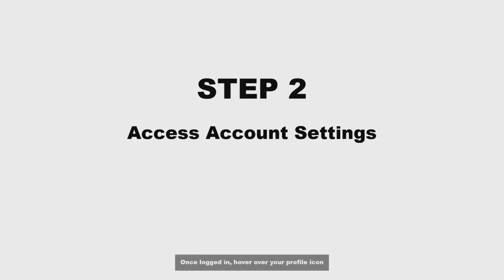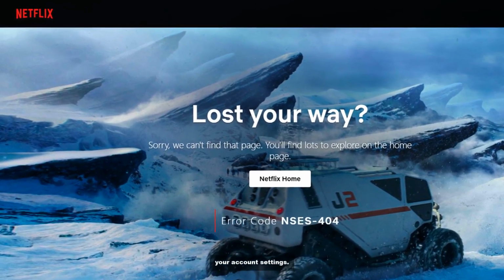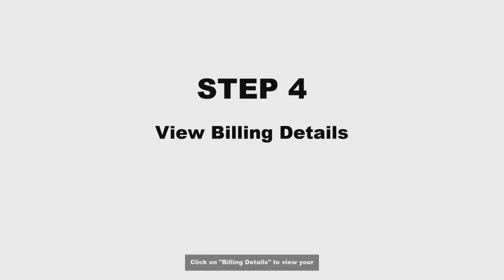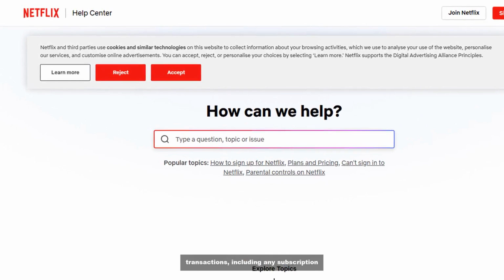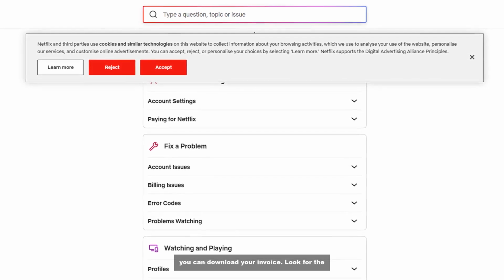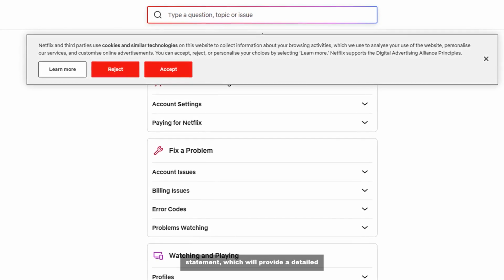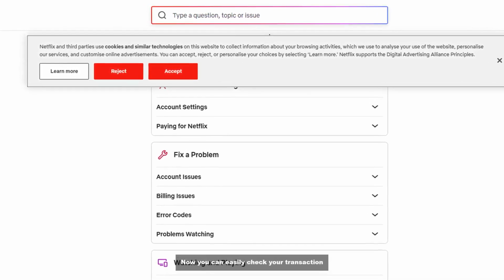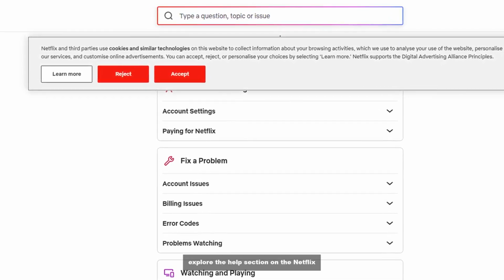How To Check Transaction History On Netflix 2026 (FULL TUTORIAL)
In this video, we will guide you through the process of checking your transaction history on Netflix in 2026. Learn how to easily access your billing details and manage your subscriptions effectively.